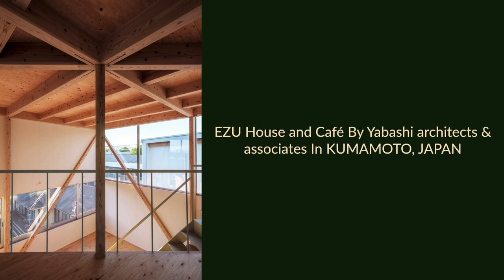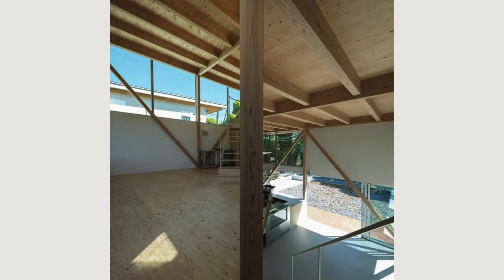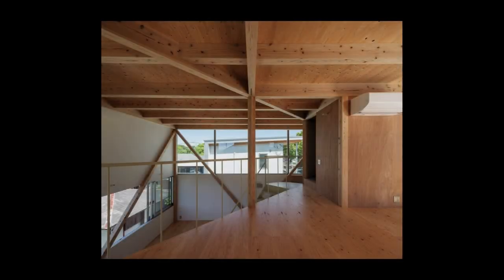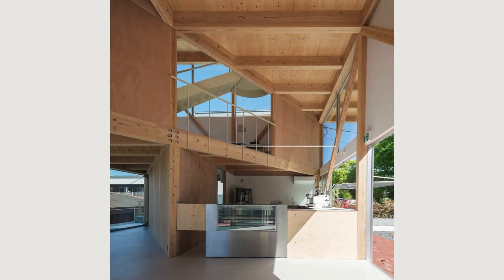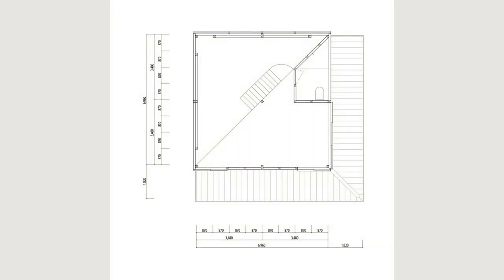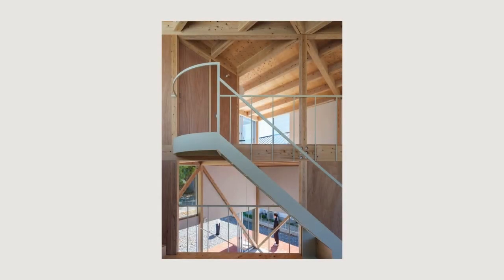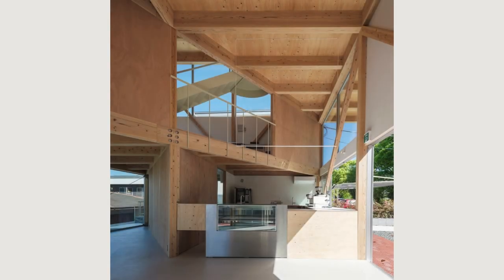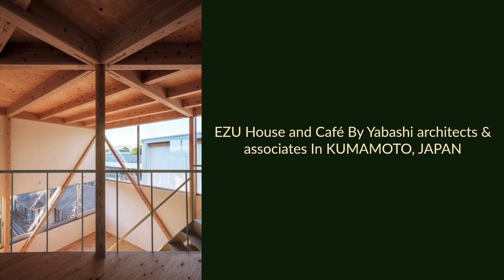EZU House and Café By Yabashi architects & associates In KUMAMOTO, JAPAN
The site is in a corner of a residential area developed along the lakeshore road. The site has a stepped terrain along the lakeside, and from the site, you can see the nearby gardens, the roofs of private houses, and the mountains in the distance. An environment that stretches in each direction, dotted with views of varying distances.
The plan is a two-story house with a cafe on the first floor. The owner plans to use it as a weekend residence for a while. Therefore, we needed a space that could respond to changes without prescribing lifestyles. The owner will have two residences. One is a house that protects everyday life, and the other is an open villa.

Archi Studio

Architects: Yabashi architects & associates
Area: 109 m²
Year: 2023
Photographs:Yashiro Photo Office
Manufacturers:  Bolts Hardware, YKK AP
Lead Architects: Tohru Yabashi, Takumi Ueno
Structure Engineers: Kenchiku Syokudou
City: Kumamoto
Country: Japan